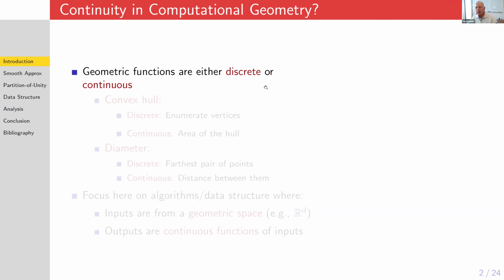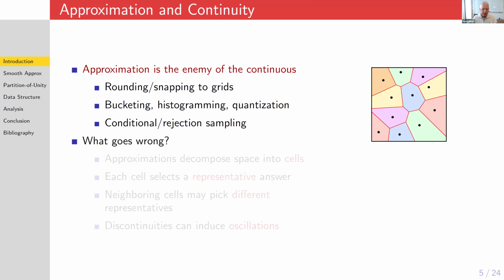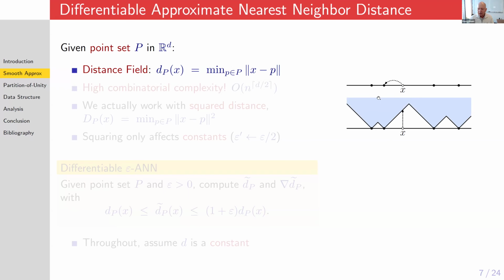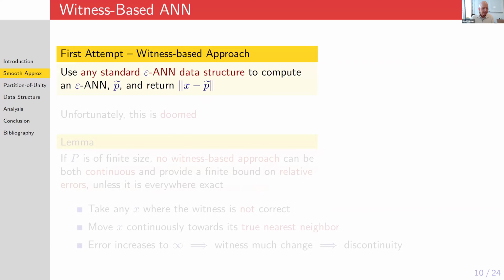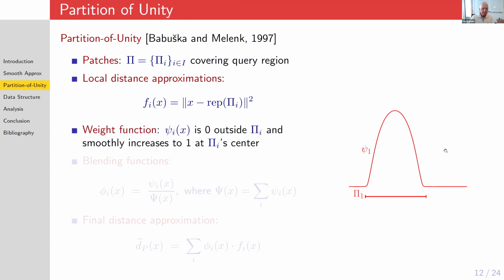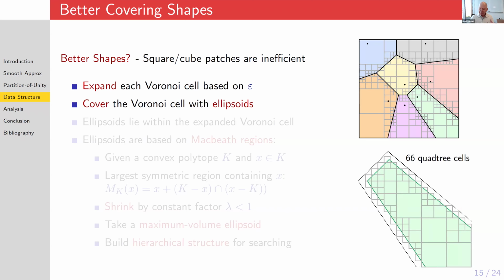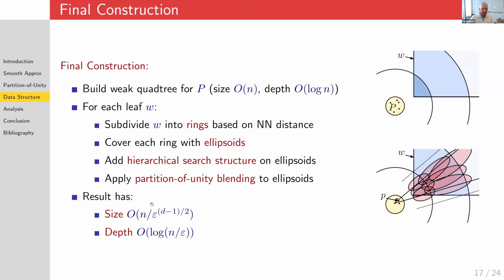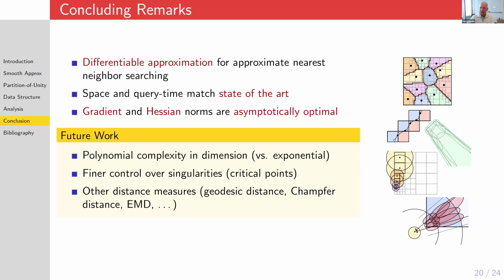David Mount: Differentiable Approximations for Distance Queries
Many problems in computational geometry involve outputs that vary smoothly and continuously as a function of the input, for example, computing the diameter of a point set. In the context of geometric query problems, a natural example is the nearest-neighbor distance problem: preprocess a point set *P* so that, given any query point *q*, the distance to the closest point to *q* in *P* is returned.Clearly, closest distances vary continuously as a function of *q*. In many real-world applications, particularly those arising in deep-learning, it is required that an algorithm's output varies continuously as a function of its inputs. Further, learning agents often require that the function return both a value and its gradient. While this is a reasonable assumption for many real-valued exact geometry algorithms, it fails for virtually all approximation algorithms. In most approximation algorithms, infinitesimal changes to the input can result in sudden changes in the output.  Unfortunately, many multi-dimensional problems in computational geometry, including nearest-neighbor searching, can only be solved approximately in practice.In this talk, we will explore the challenges of transforming geometric data structures that return approximations into data structures whose outputs are continuous and differentiable. We will present a general method for transforming common approximation data structures in computational geometry into data structures that provide smooth, differentiable outputs, without sacrificing space or query-time efficiency. This is achieved by adapting a technique called the partition-of-unity, which smoothly blends multiple local approximations into a single smooth global approximation. We will show how this can be applied to approximate nearest-neighbor distance queries.This work is joint with Ahmed Abdelkader.